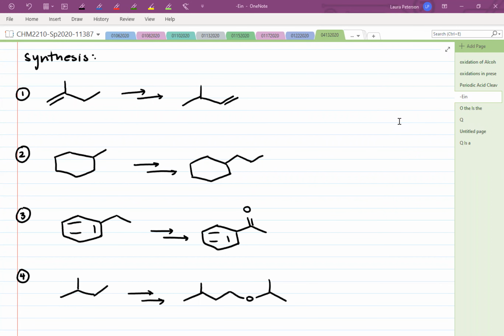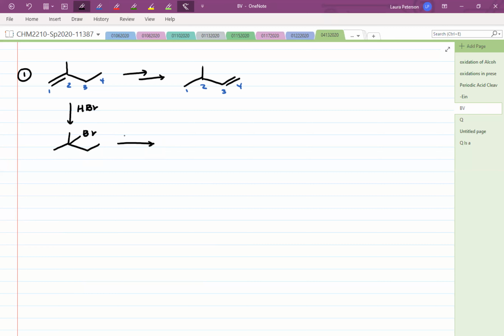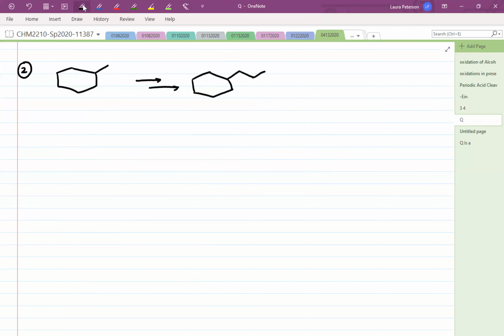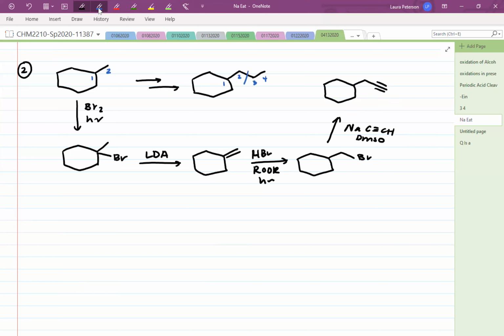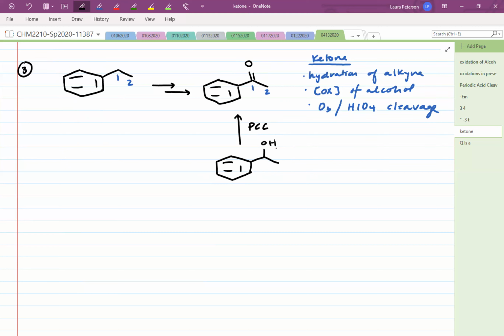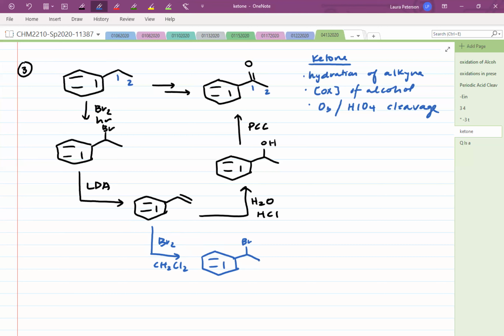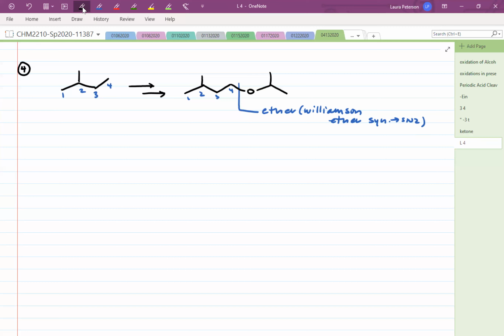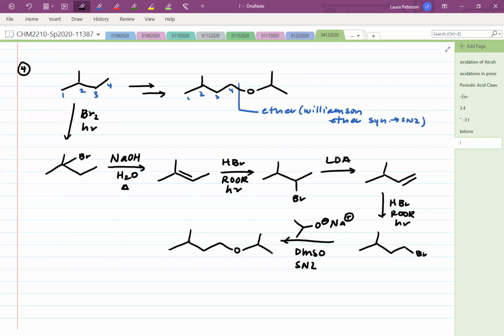Lecture35_04132020_Part2